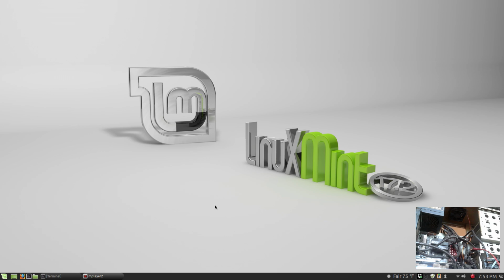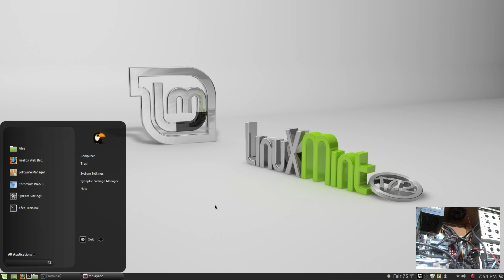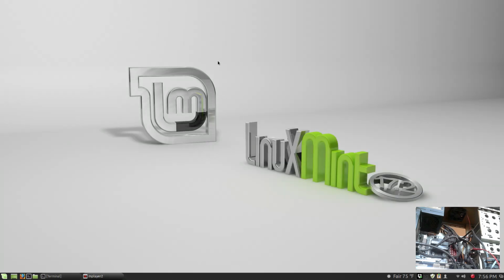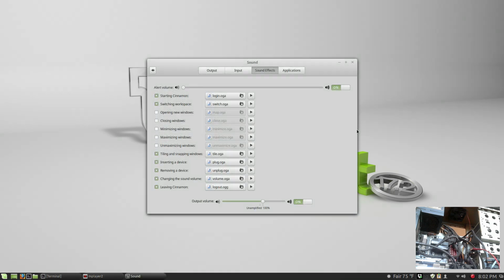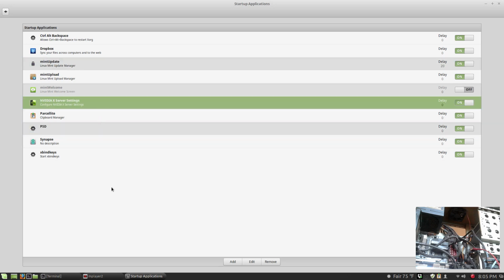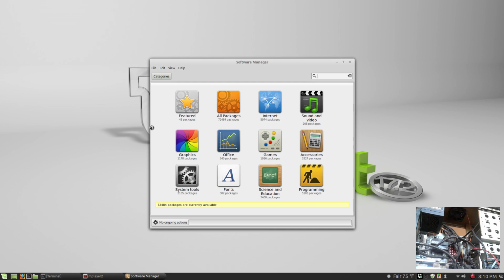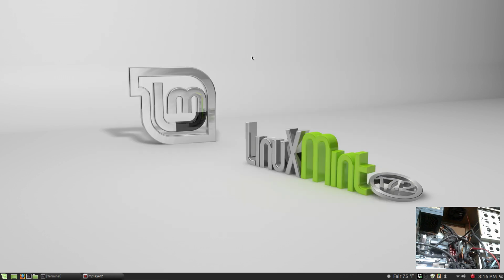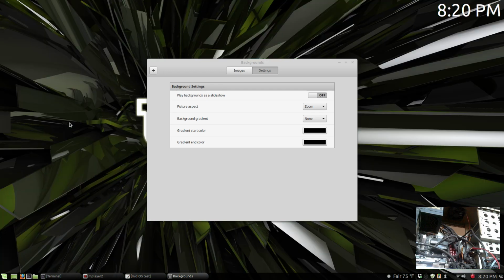Linux Mint Cinnamon R.C. 17.2 Overview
A chat about Linux Mint Cinnamon edition. Release Candidate 17.2.